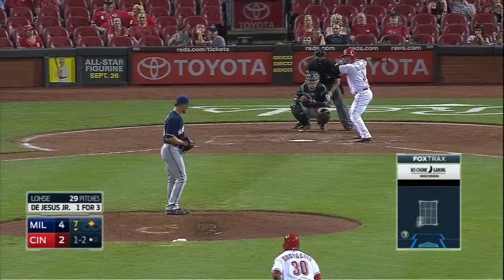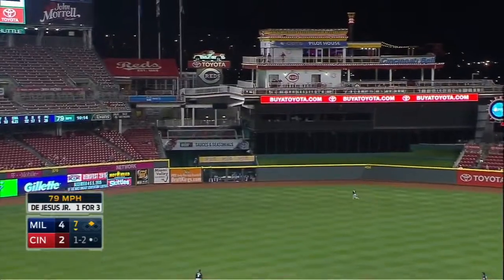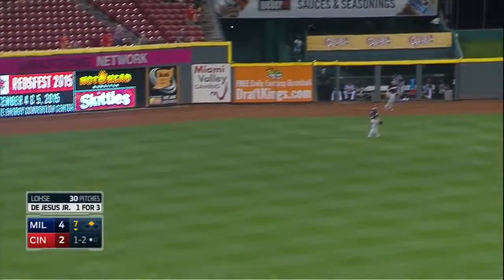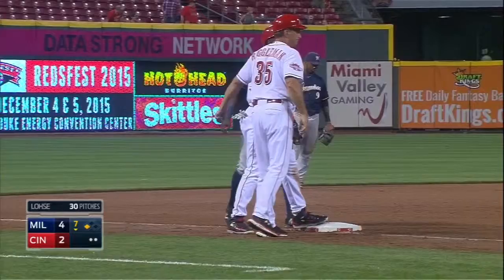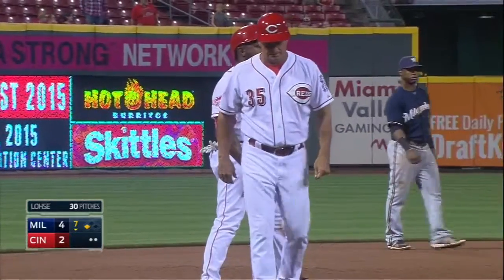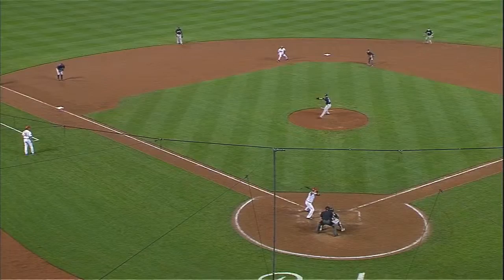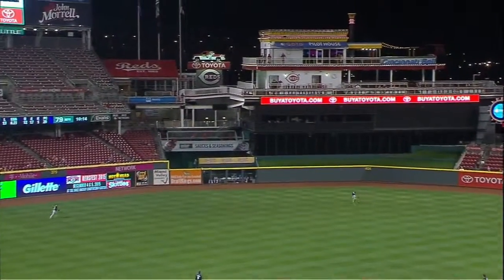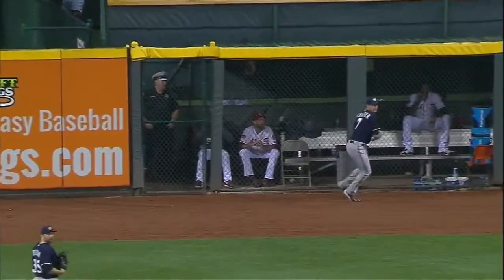MIL@CIN: Schafer's long running grab robs De Jesus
9/5/15: Logan Schafer makes a great running grab at the wall in center field to take away extra bases from Ivan De Jesus